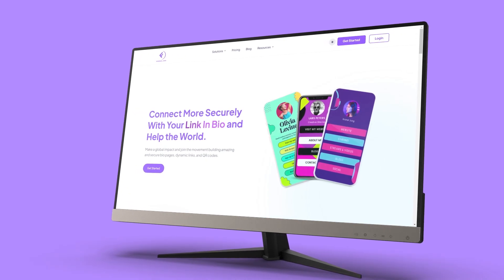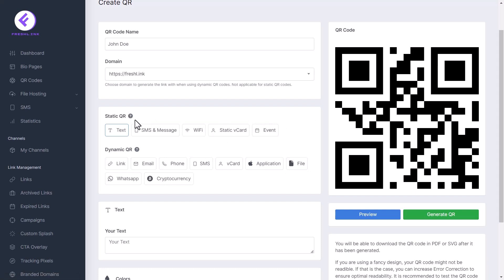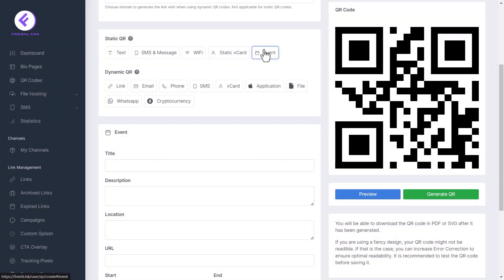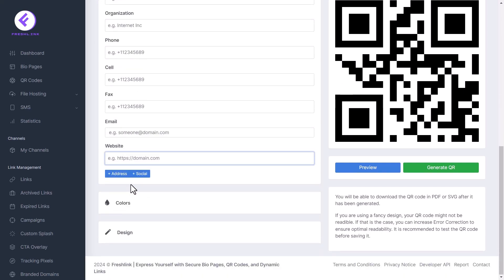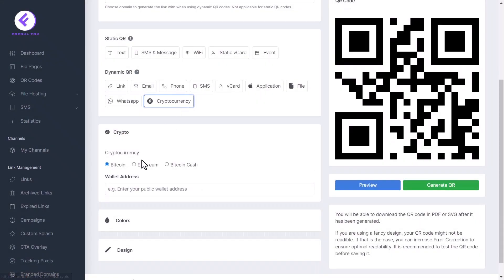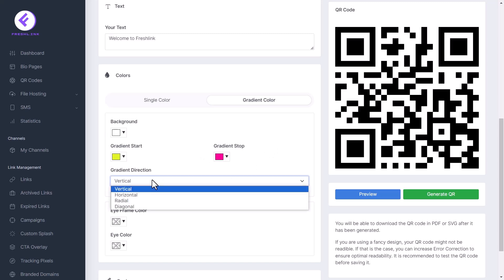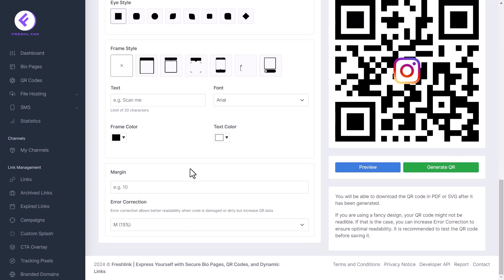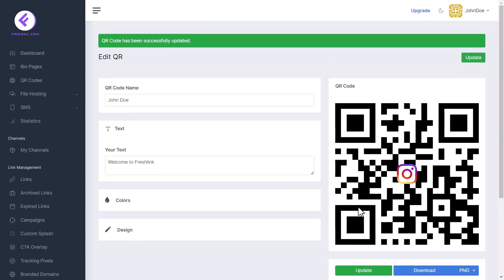How To Create QR Codes - Freshlink: Step-By-Step Guide For QR Codes! QR Code Generator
Want to create and customize your own QR codes? This video guides you step-by-step on how to generate both dynamic and static QR codes with Freshlink.

Discover how to design QR codes that stand out and meet your specific needs.

This video is about How To Create QR Codes - Freshlink: Step-By-Step Guide For Dynamic & Static Codes! QR Code Generator. But It also covers the following topics:

QR Code Setup Guide
Design QR Codes Online
QR Code Tutorial

How To Create QR Codes - Freshlink: Step-By-Step Guide For Dynamic & Static Codes! QR Code Generator

✅ About Freshlink.

Welcome to Freshlink—Your Key to a Powerful Digital Presence! In today’s digital world, standing out is essential. Freshlink helps you elevate your online presence with innovative SaaS solutions that capture and keep attention. Our channel offers expert insights on digital branding strategies, QR code marketing, and the best social media tools to boost your brand.

Imagine a digital footprint that tells your story, engages your audience, and simplifies connections through QR codes. With Freshlink, it’s all possible. We provide the tips and tools to protect your brand, engage effectively, and thrive online.

Build a secure, visible, and successful digital presence!